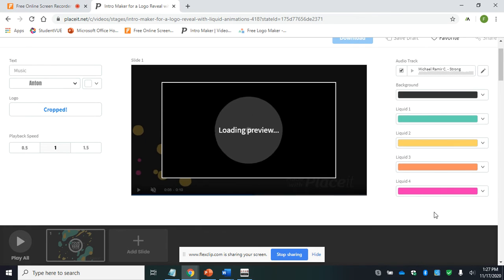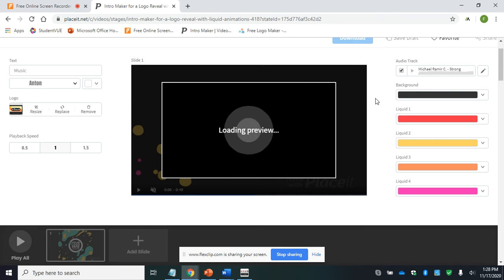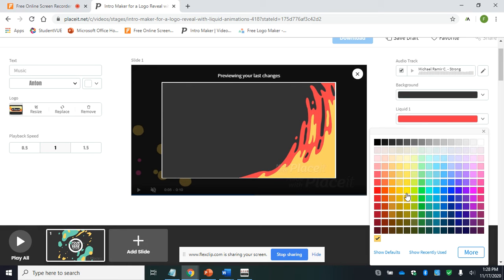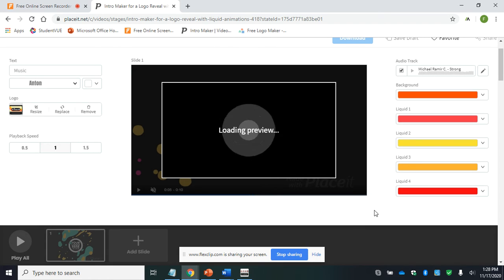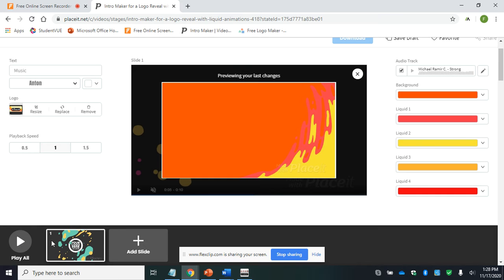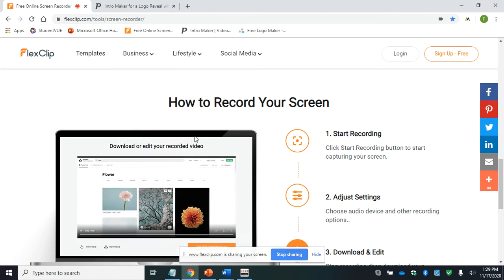How to make a Intro for free not panzoid *2020* New way